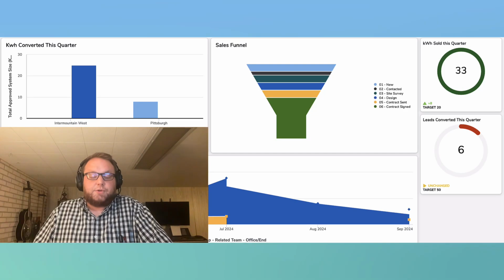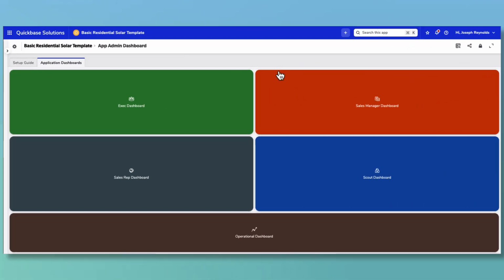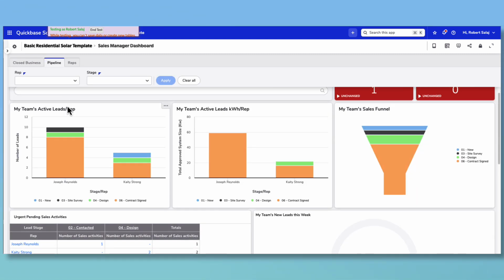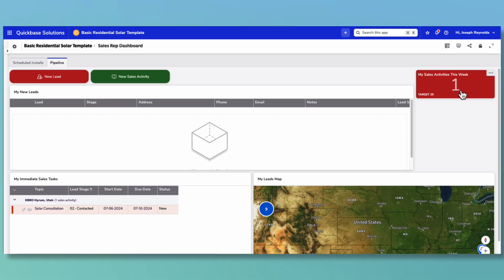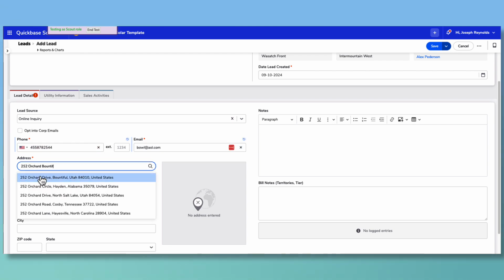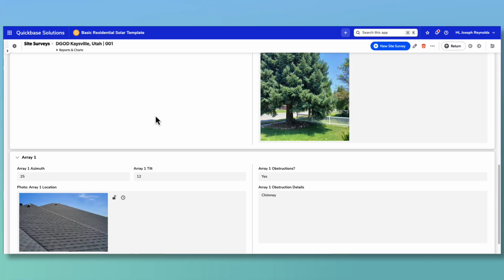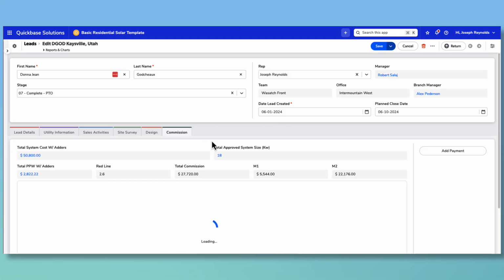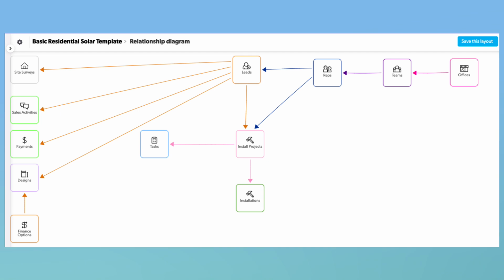Solar CRM and Project Management App Walkthrough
This is a walkthrough of the Solar CRM and Project Management app in the exchange/Quickbase sample apps.